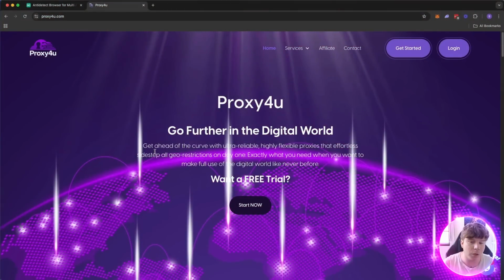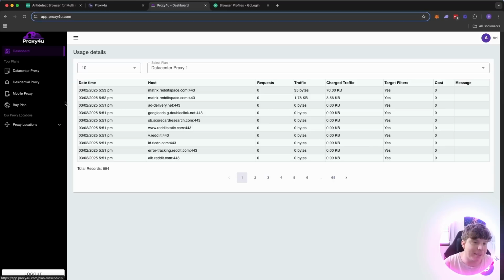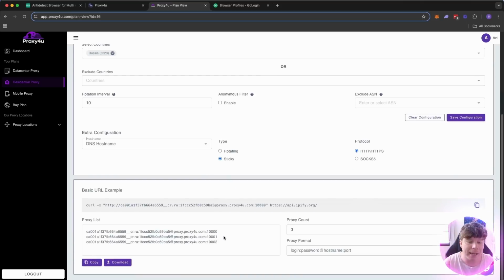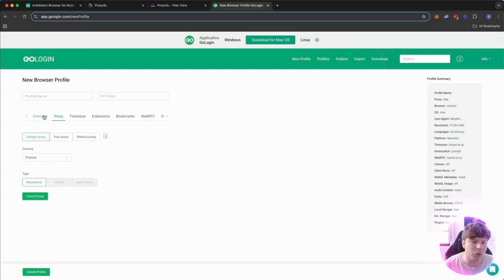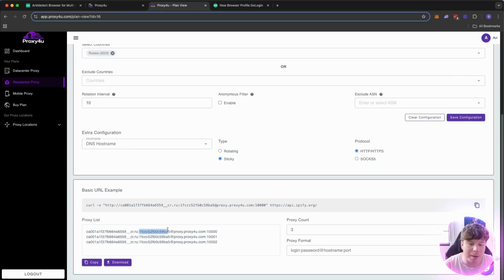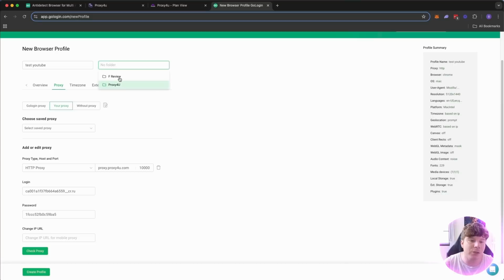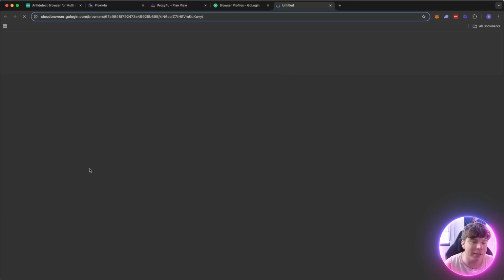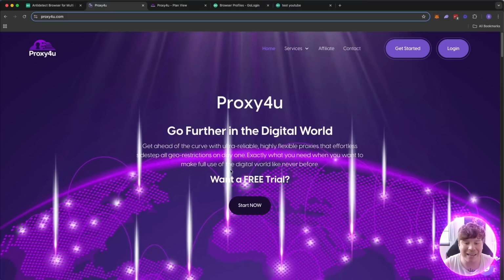GoLogin Tutorial : Connect Proxy4U to GoLogin Easily!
Are you searching for the best proxy service that is fast, reliable, and secure? Look no further! Proxy4U is here to provide you with a seamless online experience. 🚀 Plus, GoLogin Tutorial : Connect Proxy4U to GoLogin Easily!

✨ Why Choose Proxy4U?
✅ Blazing Fast Speed – Stream, browse, and download with no interruptions.
✅ 100% Privacy Guaranteed – Your data is protected with top-level encryption.
✅ Global Access – Surf the web from various locations worldwide.
✅ 24/7 Customer Support – Always available to assist you whenever you need help!

💡 Key Features of Proxy4U:
1️⃣ Dedicated Proxy for superior performance.
2️⃣ Automatic IP Rotation for extra layers of security.
3️⃣ Multi-Device Compatibility – Works on PCs, smartphones, and servers!
4️⃣ Affordable Pricing – Enjoy premium-quality services

🎯 Whether you’re a gamer, a business owner, or simply someone looking for the best proxy to maintain online freedom and privacy, Proxy4U has everything you need!

Don’t miss your chance to experience GoLogin Tutorial : Connect Proxy4U to GoLogin Easily!, Click the link below and join the Proxy4U community now!

📥 More information and a complete guide to using Proxy4U are available in the video description!

"Time Stamp"
00:00 Intro
00:41 Connect Proxy4u to GoLogin!
05:49 Outro